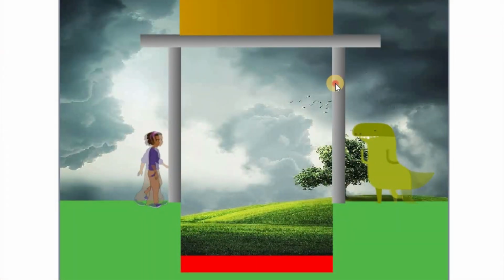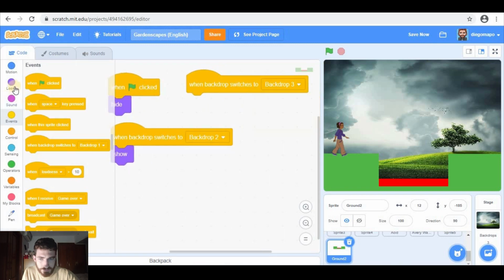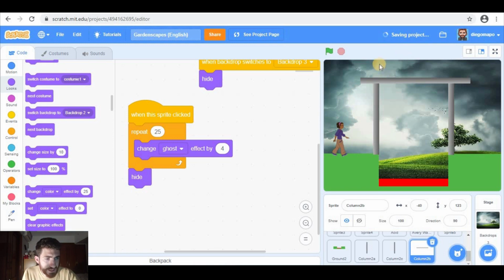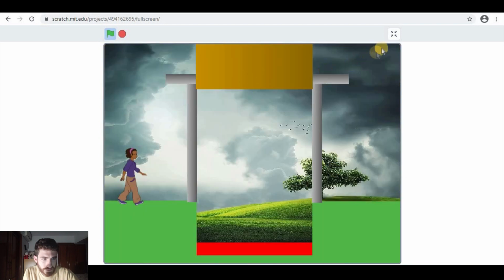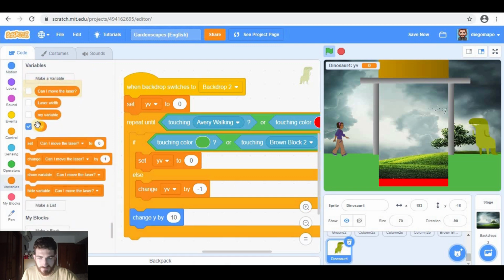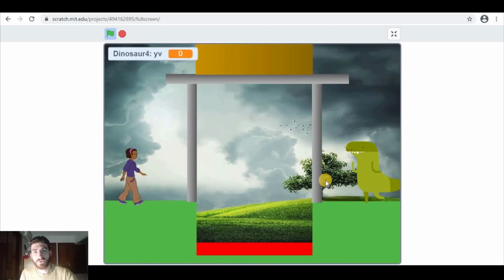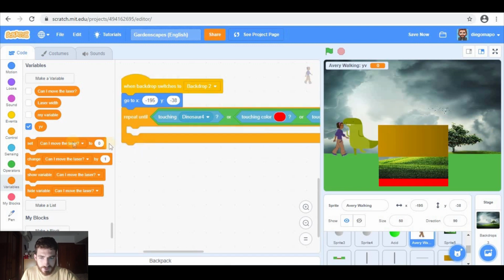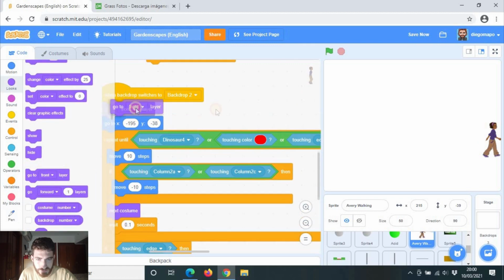How to make GARDENSCAPES game - Scratch 3.0 Tutorial #2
In this video, we explain how to create the popular Gardenscapes (or Homescapes) game in Scratch 3.0. This one is the second level I've made and there will be more tutorials on it.